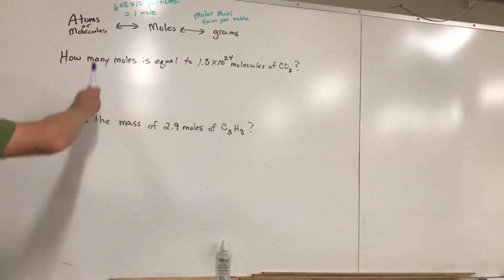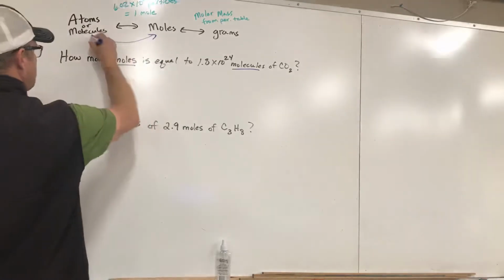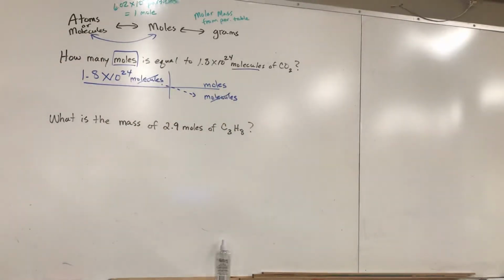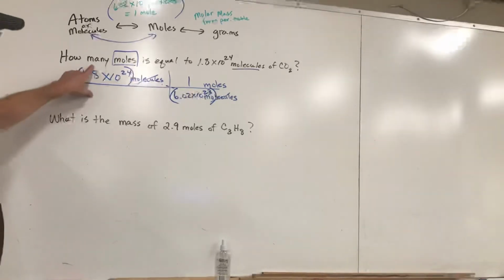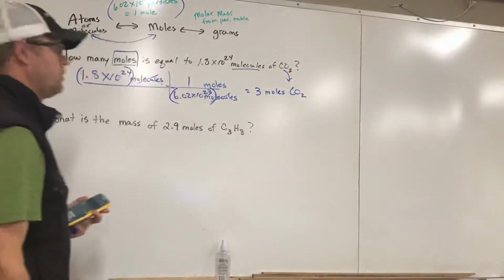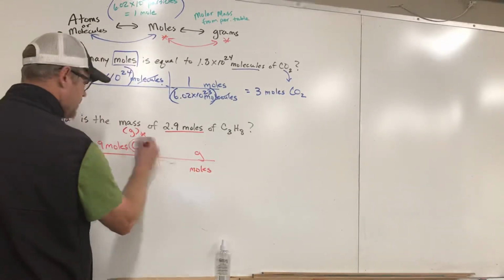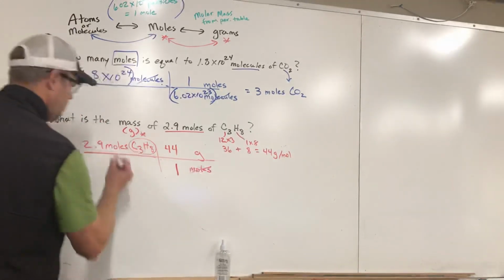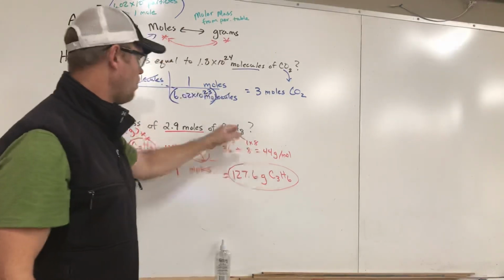Basic mole conversions